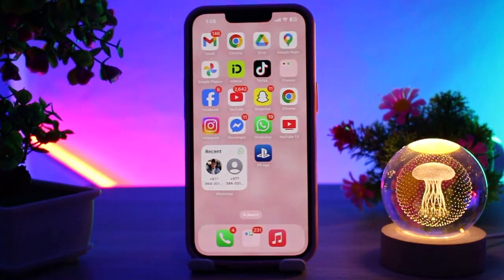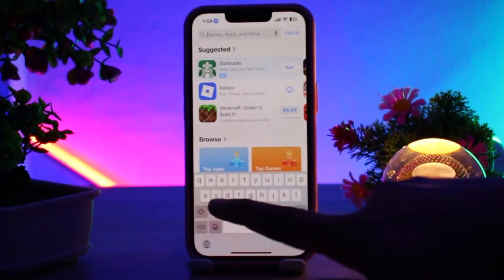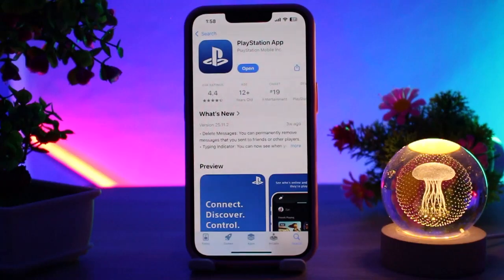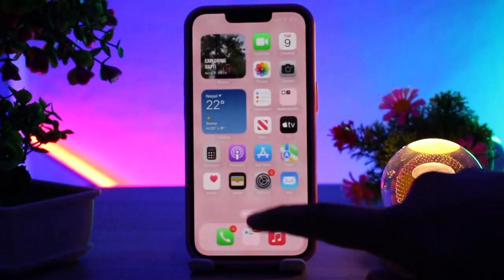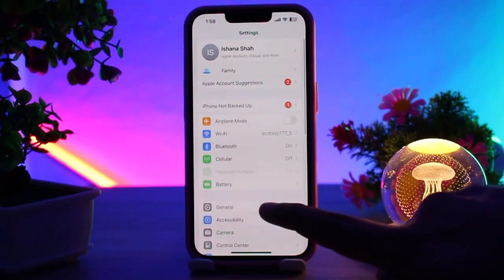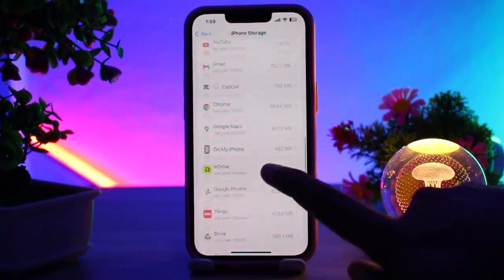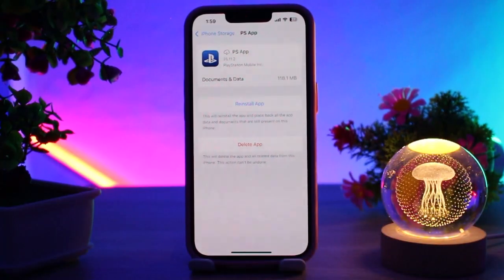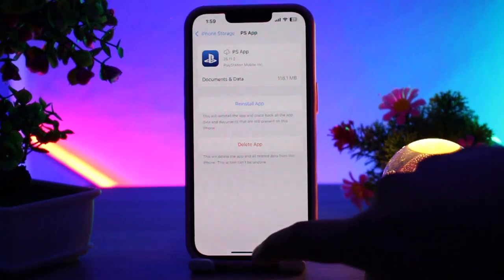How to Fix Capture Not Showing on PlayStation - Here's How You Can Do It // 2026 Edition